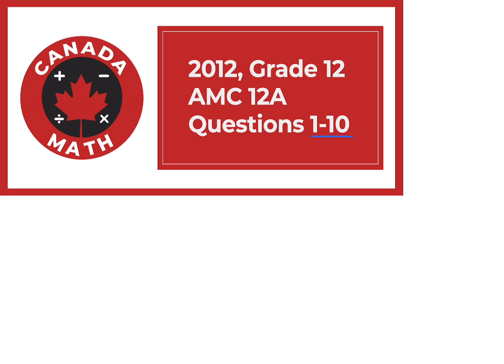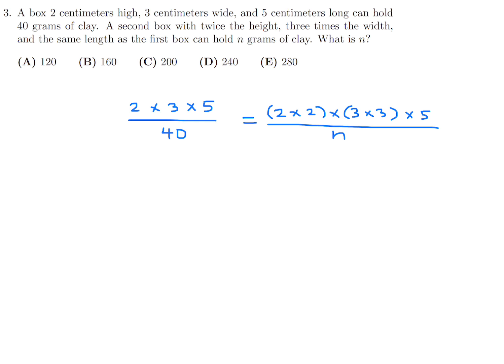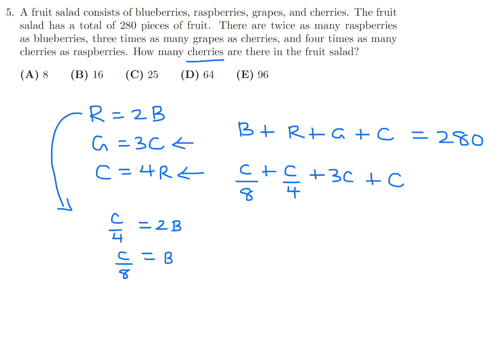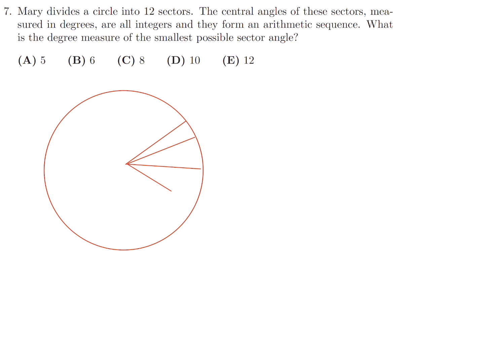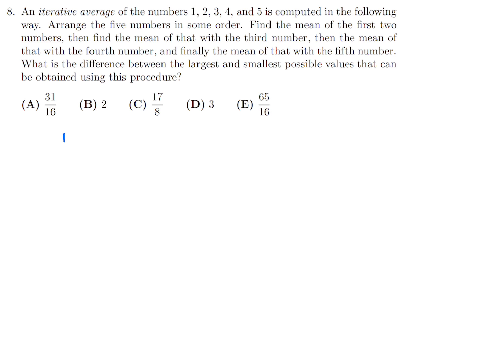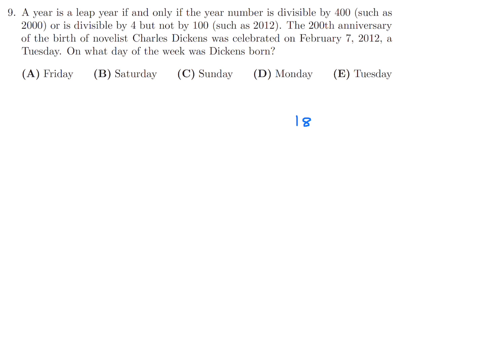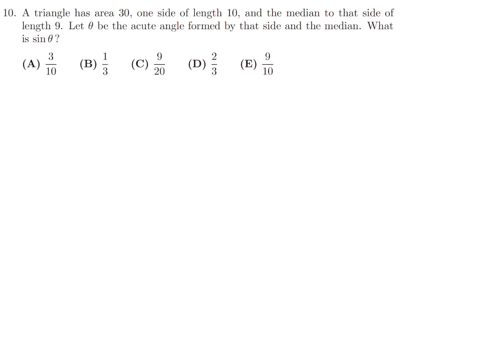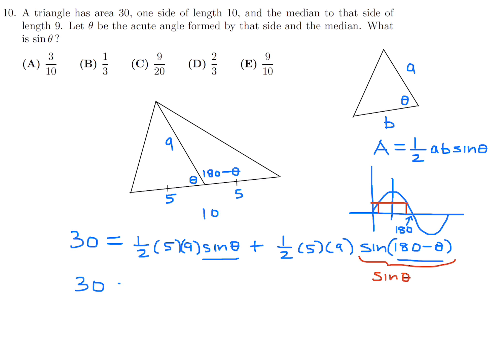2012, Grade 12, AMC 12A | Questions 1-10